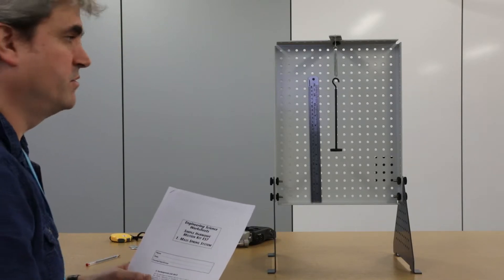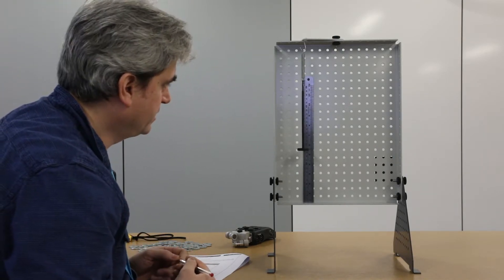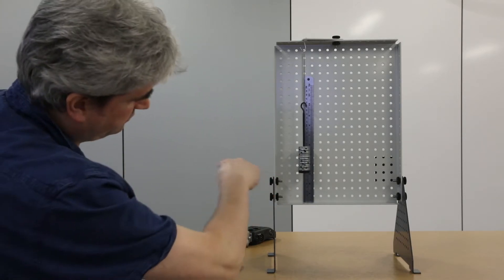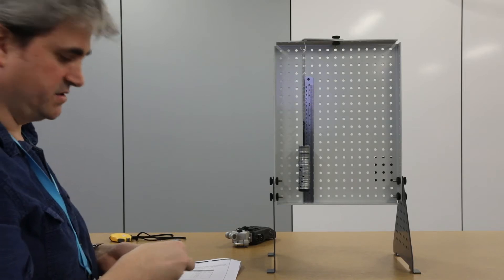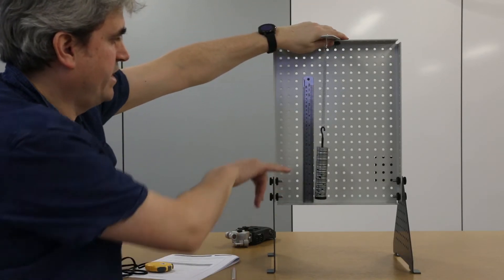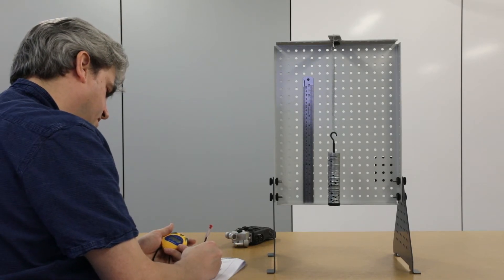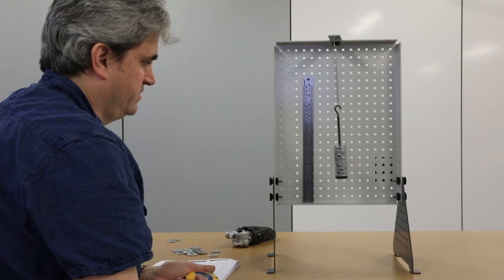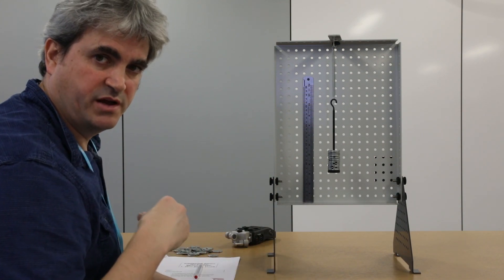Mass on a Spring Experiment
Foundation Physics SHM Mass on a Spring Experiment.